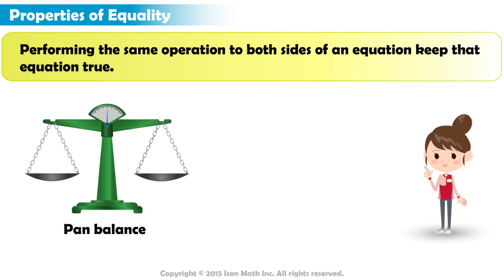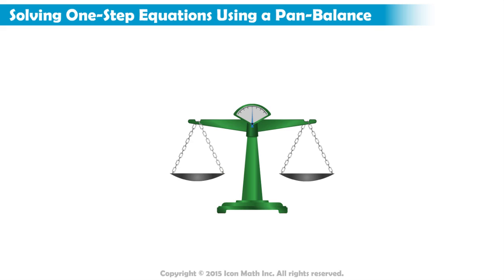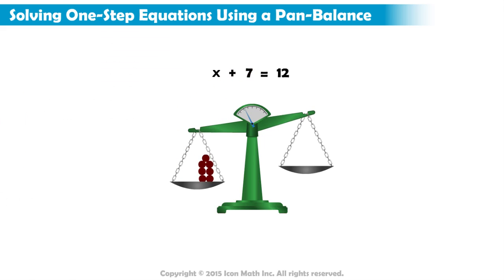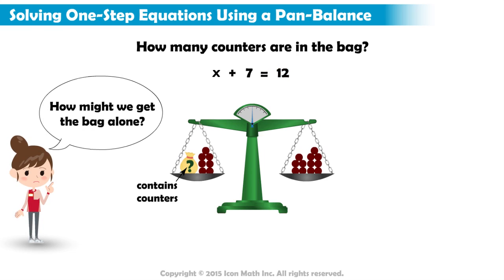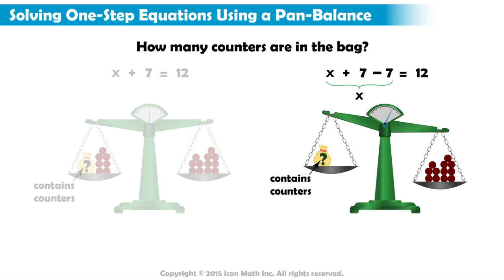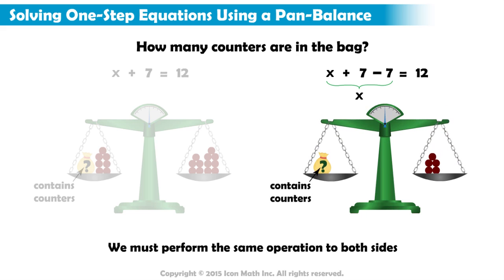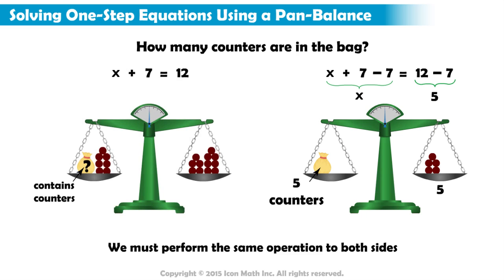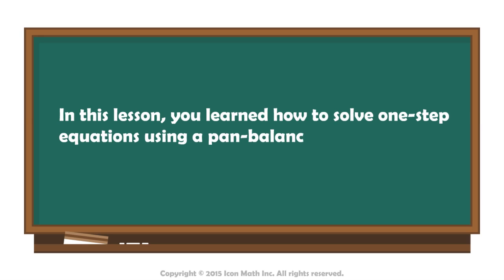Solving One-Step Equations Using a Pan-Balance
Representing and solving one-step equations on a pan-balance.